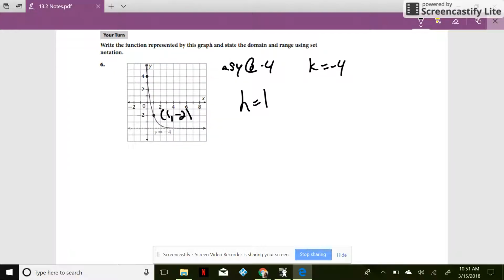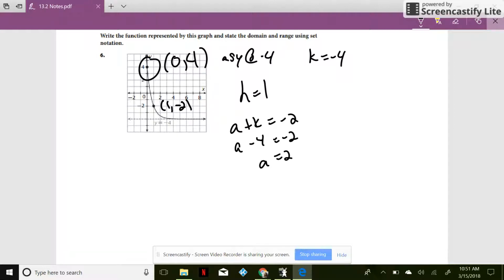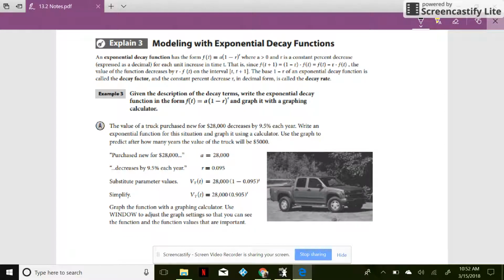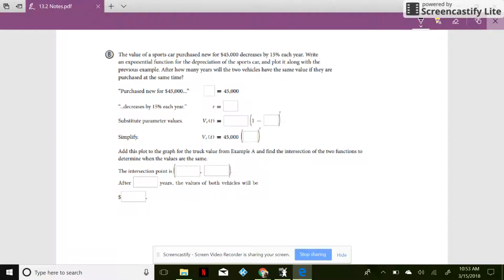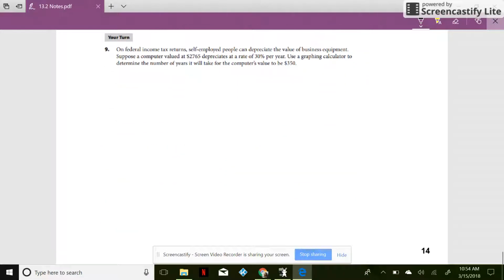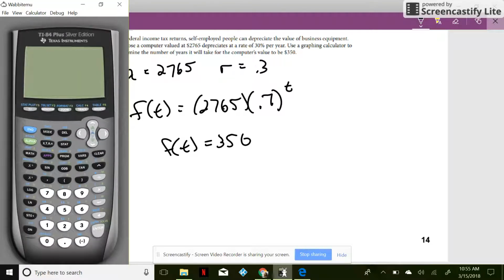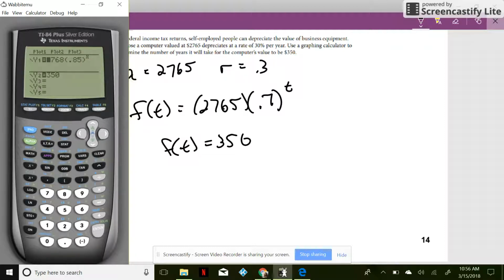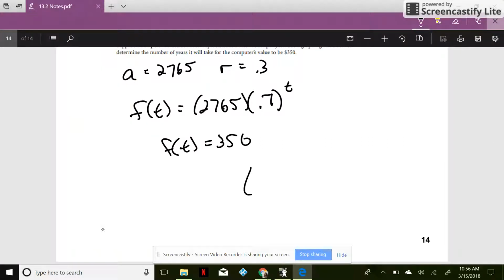Section 13.2 - Exponential Decay Functions (Part 2)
Section 13.2 - Exponential Decay Functions